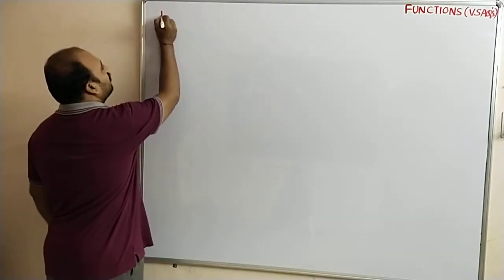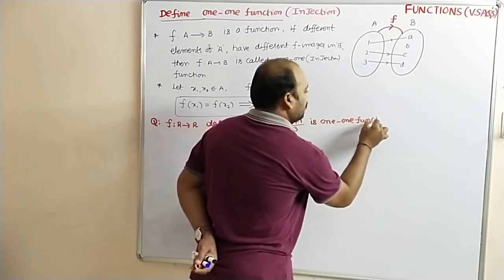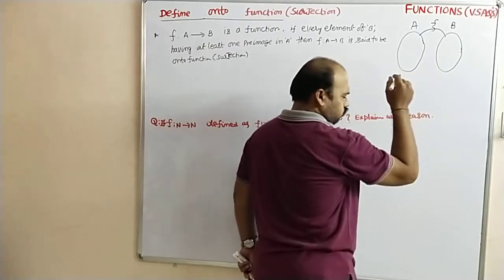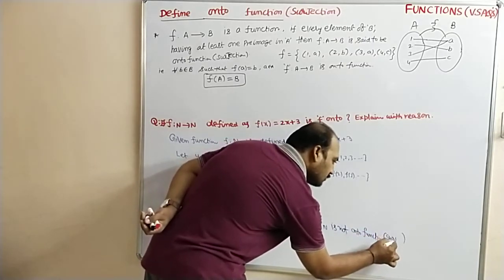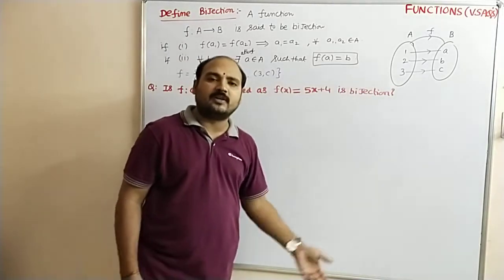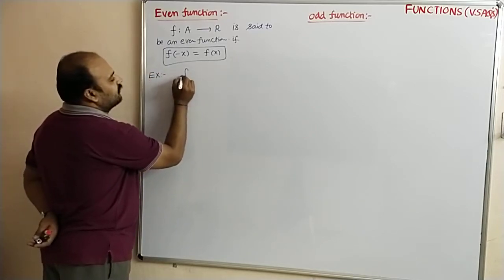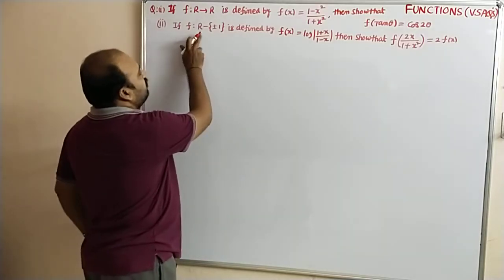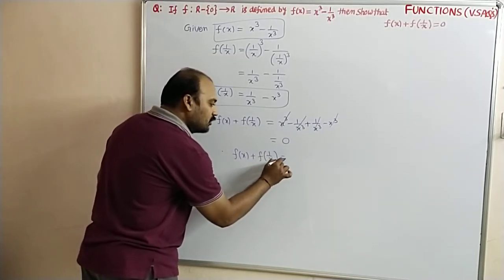𝐅𝐮𝐧𝐜𝐭𝐢𝐨𝐧𝐬 One-one function Onto function Bijection Even -Odd functions with examples Maths-𝐈𝐀